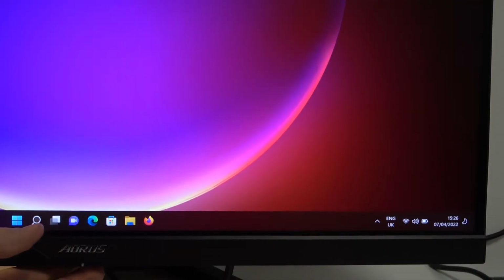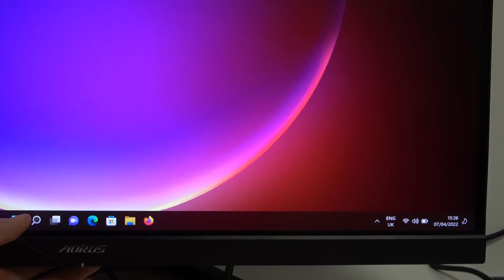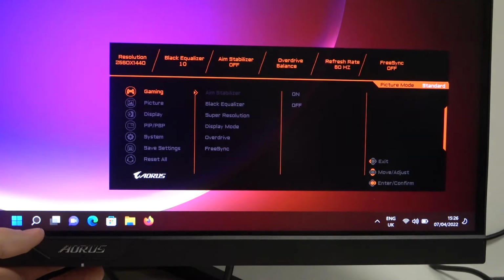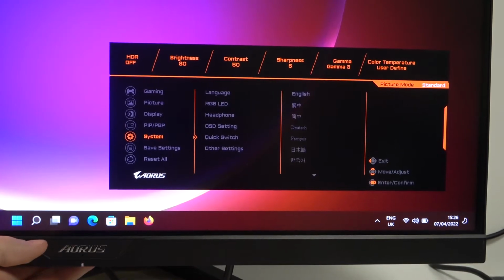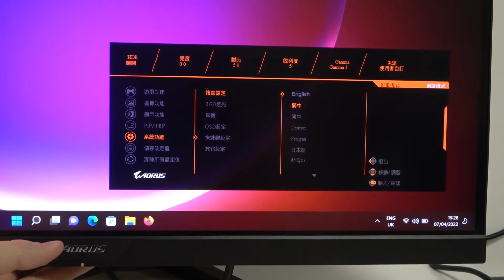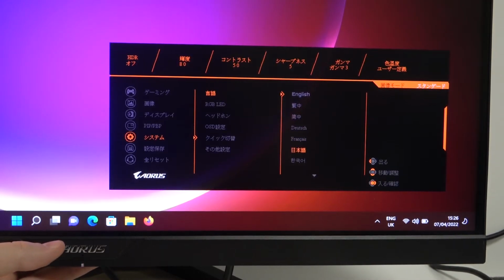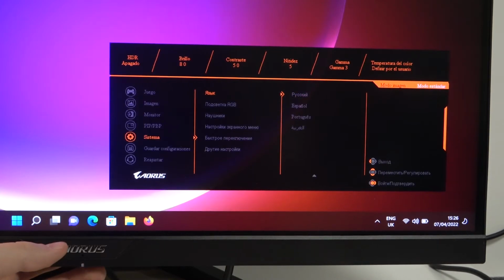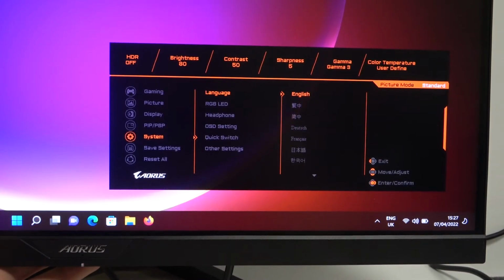How to Change Language in Gigabyte Aorus Fi27Q?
In this video we show you how to easily change the language of this monitor. Follow what you see step by step.

How to Adjust Language in Gigabyte Aorus Fi27Q? How to Manage Language in Gigabyte Aorus Fi27Q? How to Edit Language in Gigabyte Aorus Fi27Q? How to Set Language in Gigabyte Aorus Fi27Q?